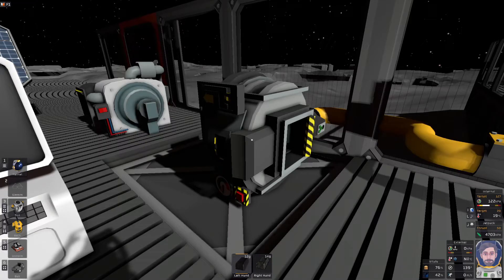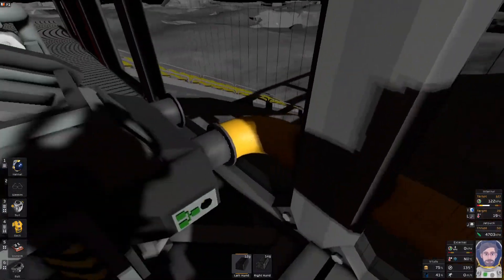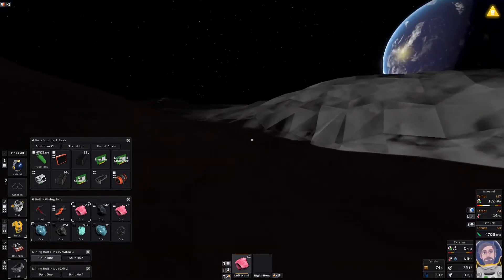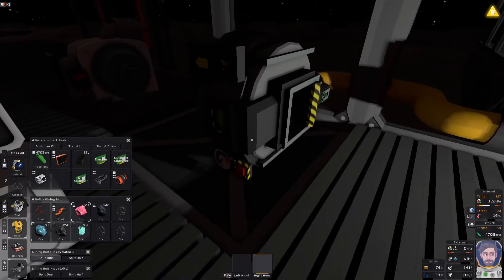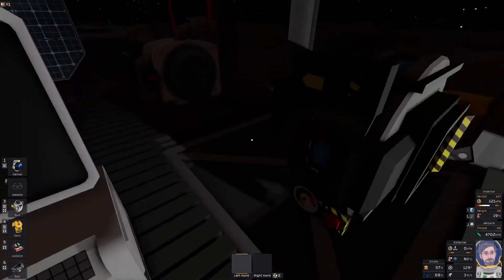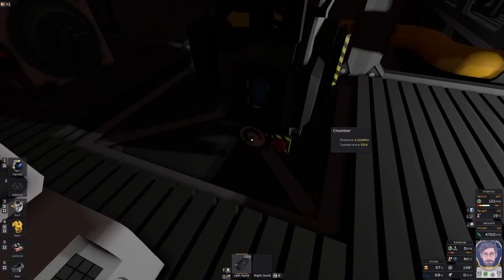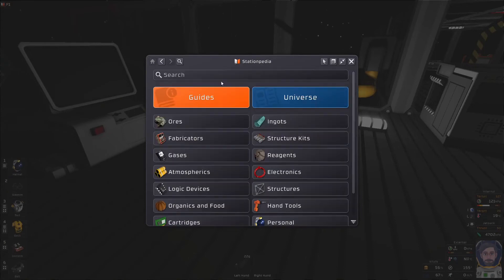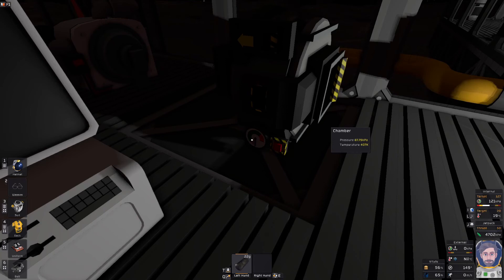Stationeers - Beginners Alloys and Furnace bite size guide